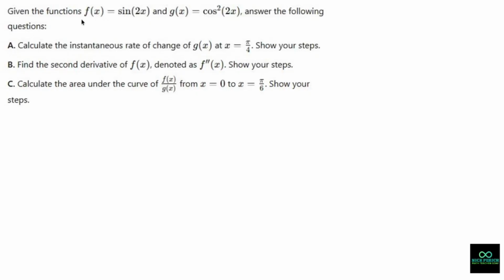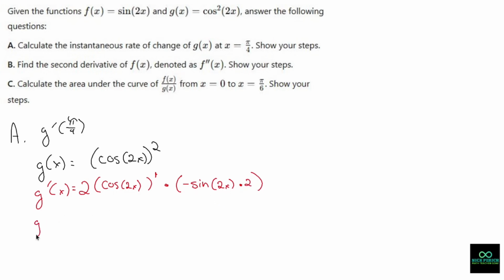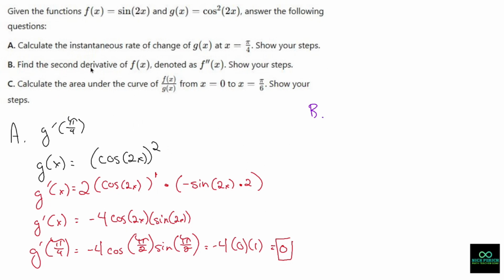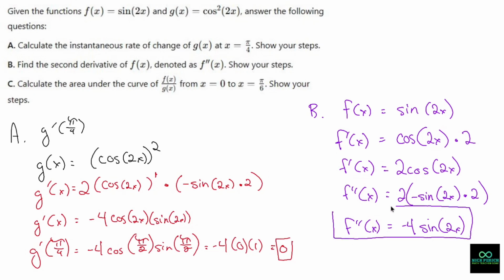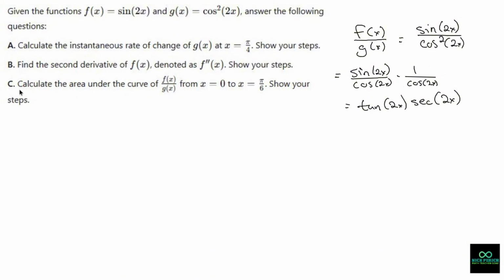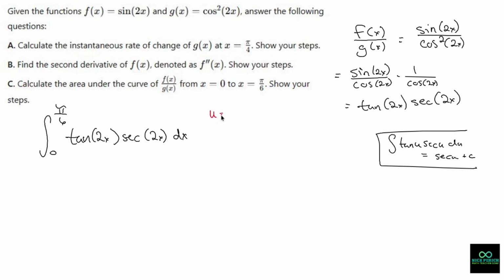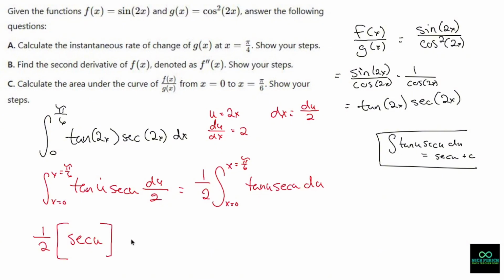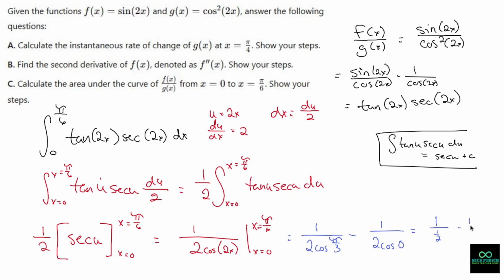The Ultimate GOAT AP Calculus AB Practice Test: Free Response #6 (First & Second Derivatives, Area)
### **First Derivative**
The first derivative of a function, \( f'(x) \), represents the rate of change or slope. It helps determine:
- Whether the function is increasing or decreasing.
- Where the function has critical points by setting \( f'(x) = 0 \) or finding where it does not exist.

### **Second Derivative**
The second derivative, \( f''(x) \), describes the concavity of the function:
- The function is concave up when \( f''(x) \) is positive.
- The function is concave down when \( f''(x) \) is negative.
- Inflection points occur when \( f''(x) = 0 \) and the concavity changes.

The area between two curves, \( f(x) \) and \( g(x) \), from **a** to **b** is:

A = \int_a^b \big( f(x) - g(x) \big) \,dx

- \( f(x) \) is the function on top, and \( g(x) \) is the function on the bottom.
- Integrating the difference gives the enclosed area.

Would you like an example?

### Exam Format

### Multiple-Choice

/ nickperich

Nick Perich
Norristown, Pa